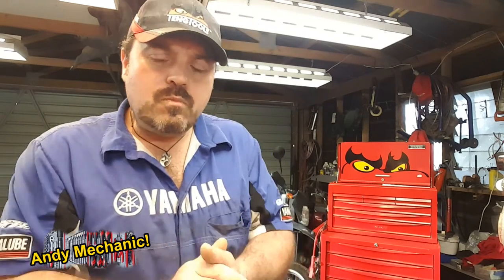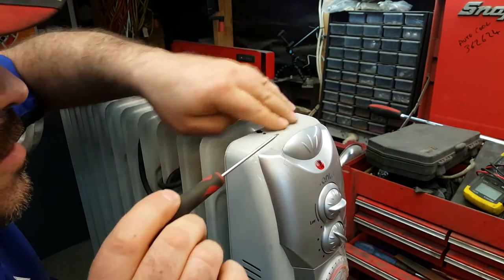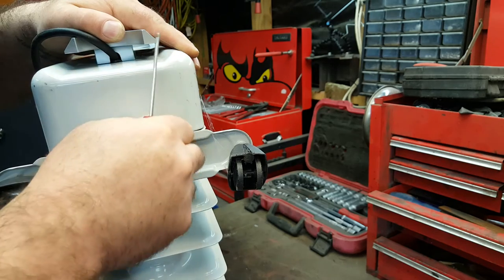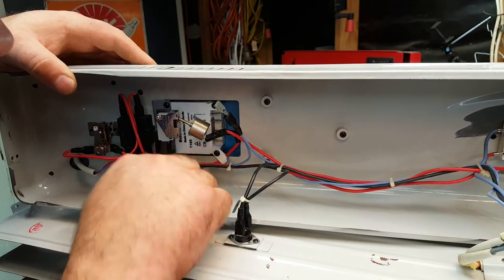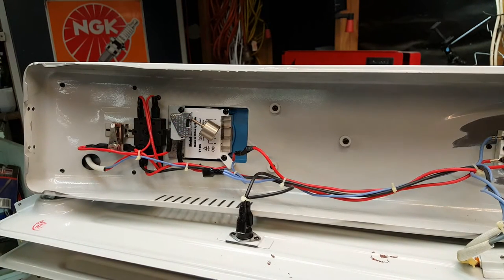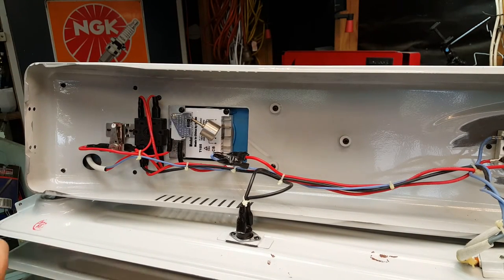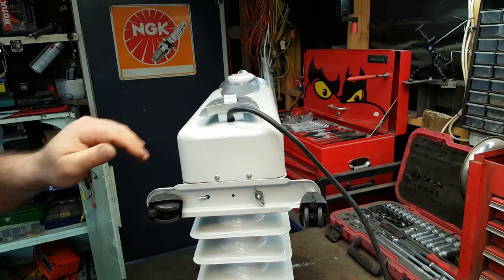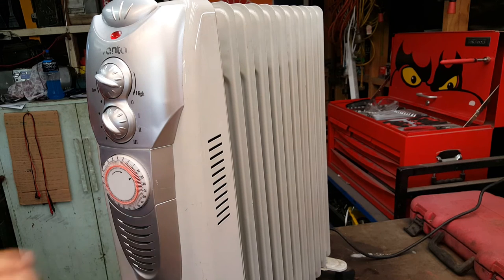Oil convection heater repair - timer bypass #2103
Yes, I know, not your 'usual' workshop repair for a car mechanic but I 'yet again' got my arm twisted by a good friend to see if I could fix her heater as it was playing up...

The temporary repair she'd done indicated that the fault was with the timer switch so I had a hunch that maybe I could by-pass it...

Here's how I got on!

Andy Mechanic!